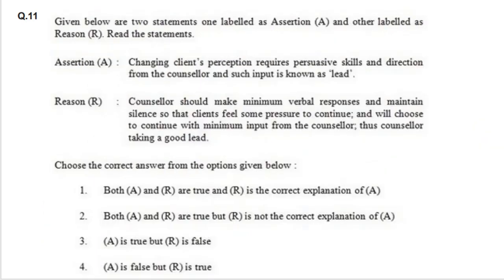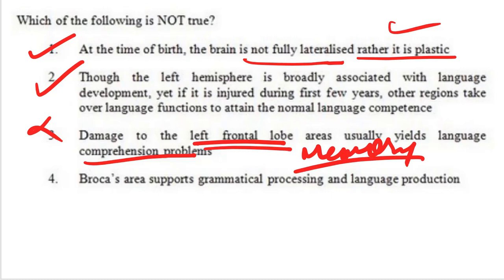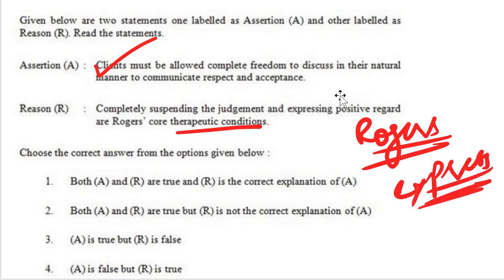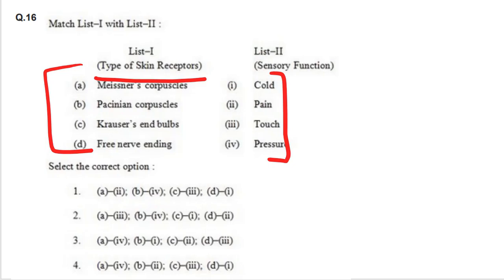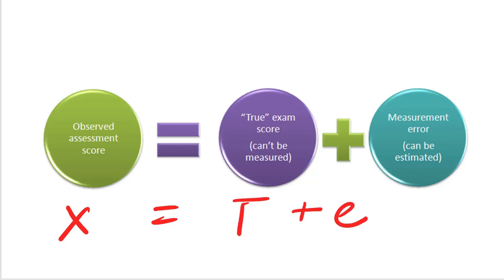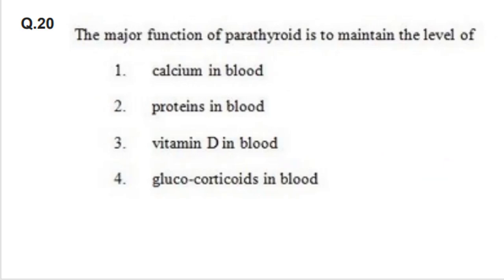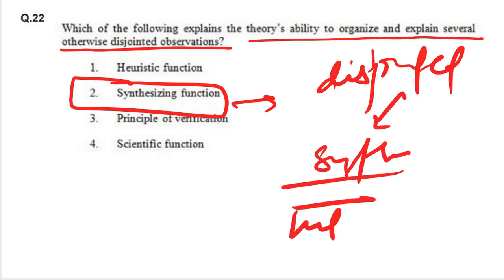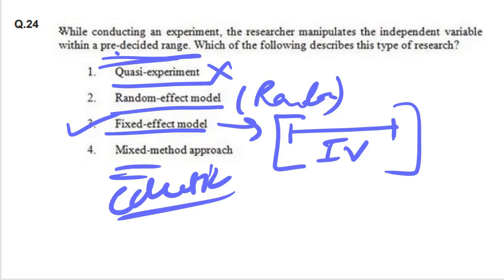UGC NET (June 2019) Psychology : Lecture 1 (Part 2)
You can join our FREE test series at NetMock.com

You can also join telegram channel for latest updates

Polity MCQ ebook
History MCQ ebook
Geography MCQ ebook
2200+ MCQ ebook